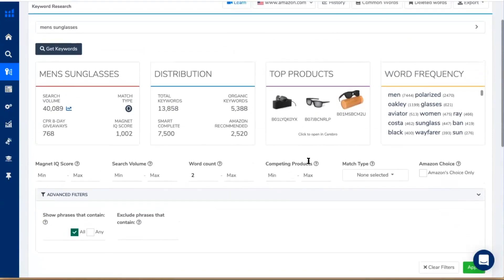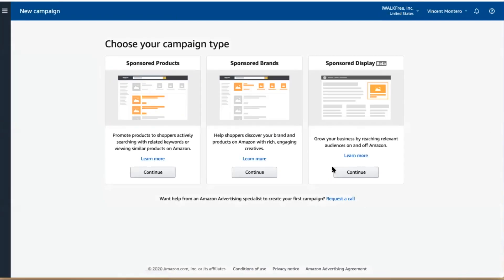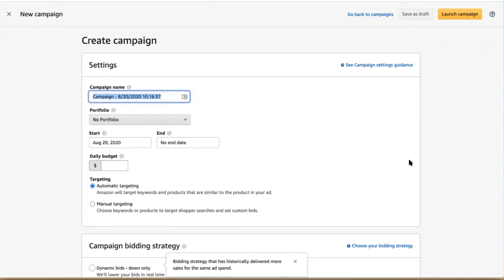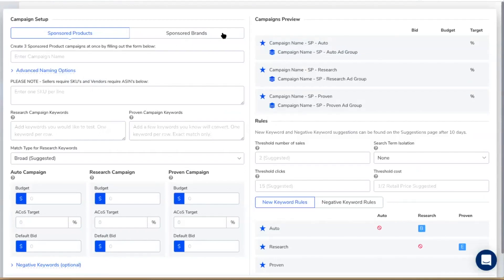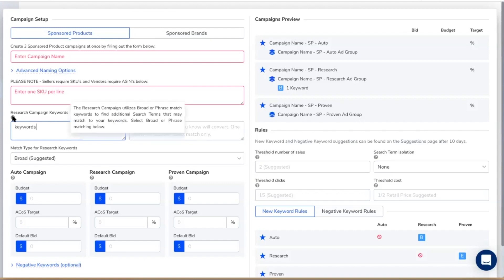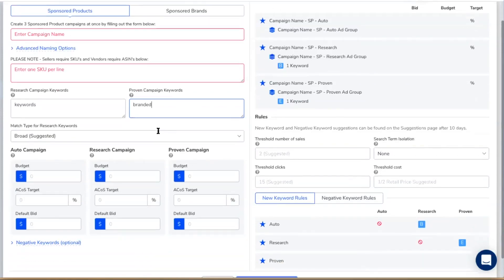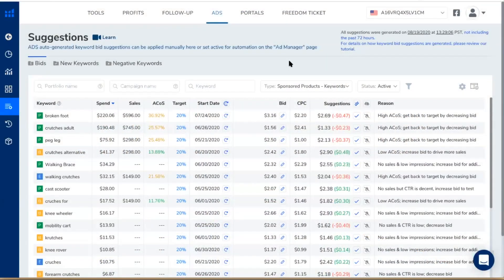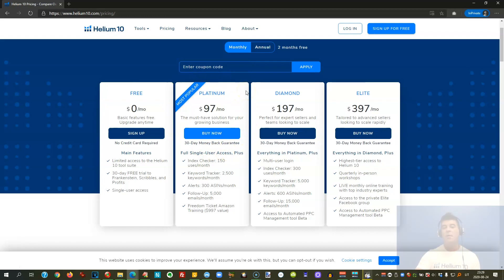Helium 10 Keyword Research Tutorial and Ad Manager Explained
In this Helium 10 keyword research tutorial, Vince Montero explains how to use Helium 10 Magnet and Cerebro tools to find potential keywords and why the Ad Manager feature is better to use for launching Amazon PPC campaigns than within Amazon Advertising.

🔶  Questions answered in the video:

➤ 00:00 Helium 10 keyword research for Amazon FBA
➤ 01:21 How to launch Amazon PPC campaigns
➤ 01:53 Helium 10 MAGNET and CEREBRO keyword research tutorial
➤ 04:16 Creating a PPC campaign within Amazon
➤ 05:22 Helium 10 Ad Manager to create more campaigns at once
➤ 06:51 Recommended PPC campaign types
➤ 09:01 Suggestions feature explained
➤ 11:33 Pricing
➤ 12:26 Find out more information about Helium 10 tool
🔶  About VINCE MONTERO, Product Manager at Helium 10

Vince Montero is the Product Manager for Helium 10's PPC tool, ADS. During his 14 year career in digital marketing, he built his expertise around the latest ad-tech in both America and the UK spanning everything from Affiliate Marketing to Mobile Marketing at an app development firm.

As a consultant since 2016, he focused on helping individual Amazon sellers advertise effectively on Amazon and now brings that experience to Helium 10 with the goal of designing the ultimate PPC tool.